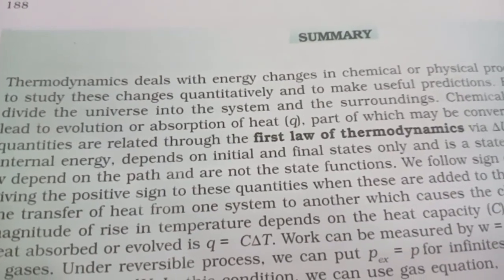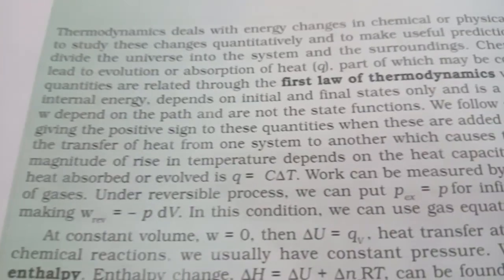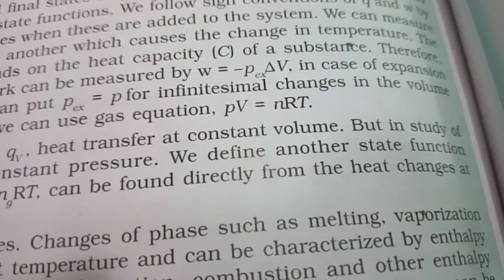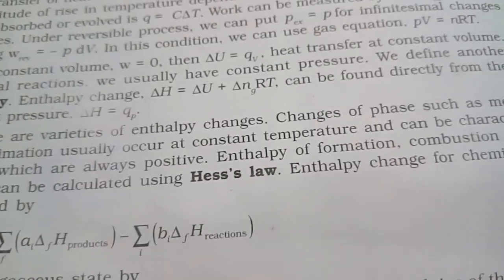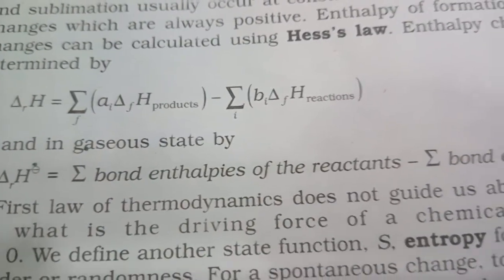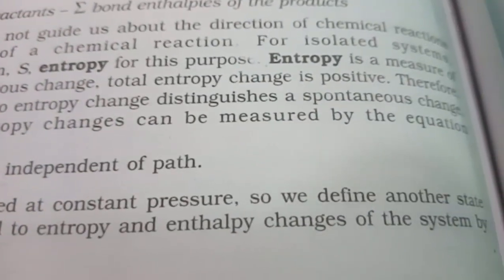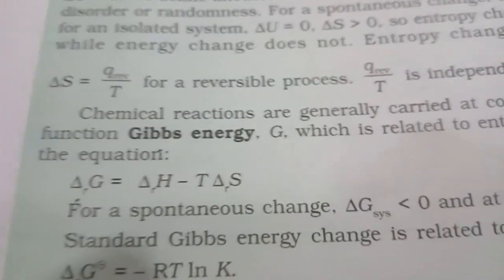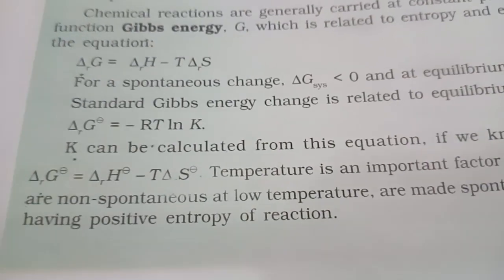Thermodynamics. Chemistry.Summary.Class11.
Sonia Arora @Soniacademics . Thermodynamics chemistry class 11 summary